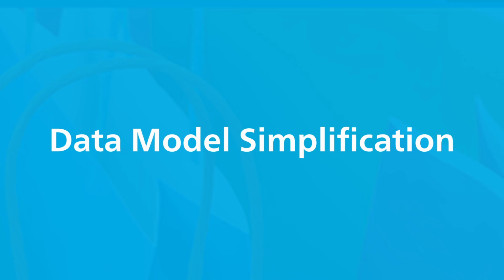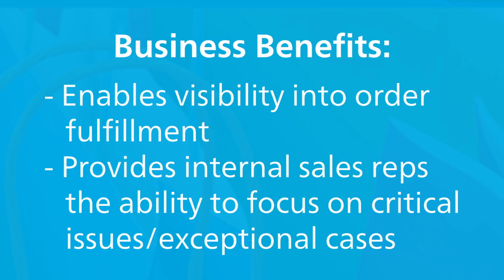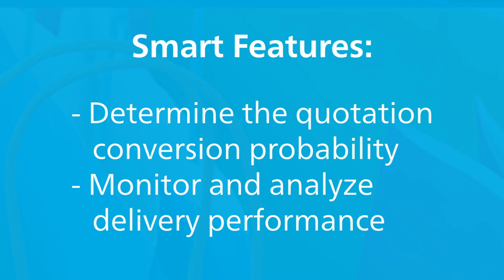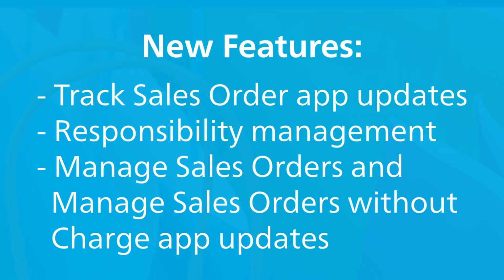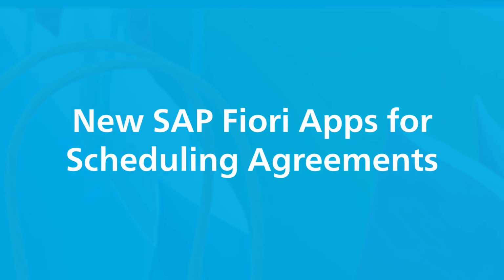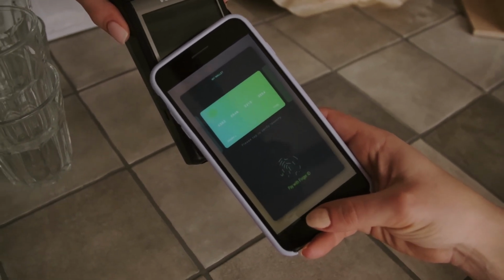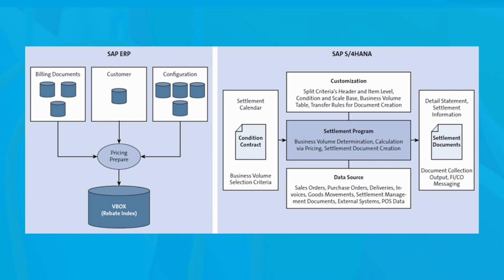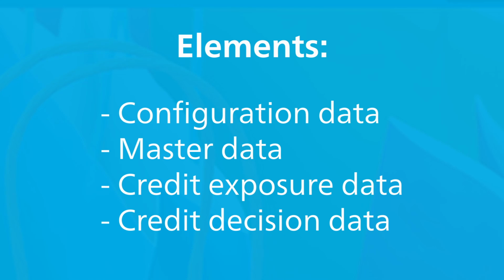What Is the Key Functionality of SAP S/4HANA Sales?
In this video, we explore the innovative upgrades in SAP S/4HANA's sales functionality compared to SAP ERP. Learn about the simplifications in data models, elimination of redundant tables, and enhanced performance. We’ll cover key benefits, including improved order fulfillment processes via the Sales Order Fulfillment Cockpit, the integration of predictive analytics, and advancements in billing and returns management. Discover how these enhancements boost productivity, reduce operational costs, and drive better business outcomes.

SAP S/4HANA Sales
SAP Sales
SAP S/4HANA vs. SAP ERP
SAP SD
SAP Sales and Distribution